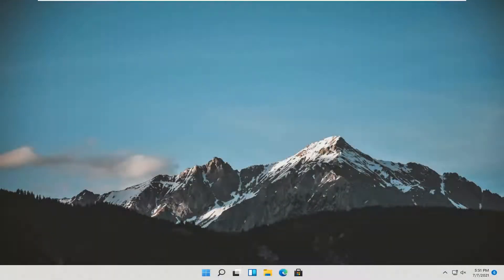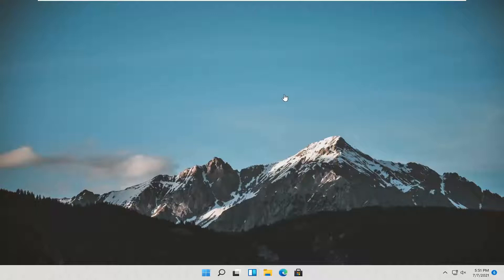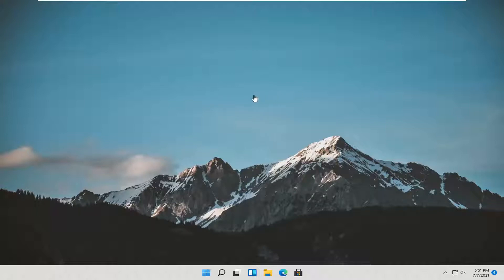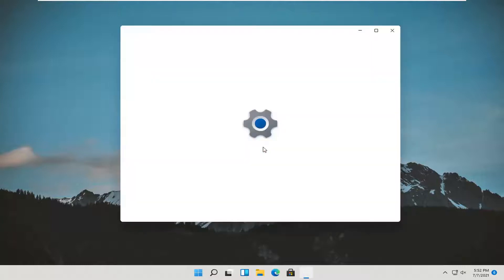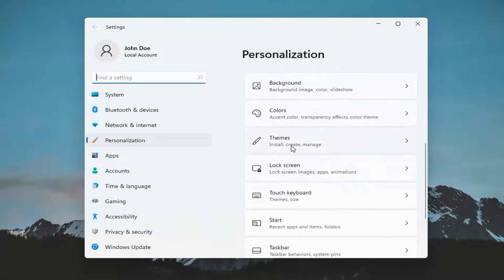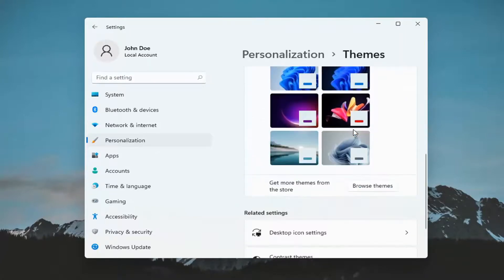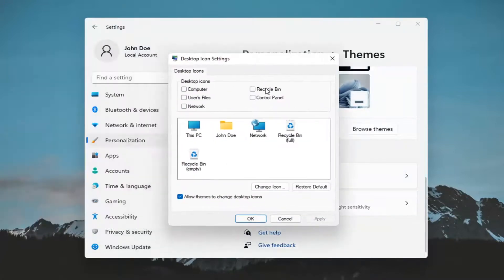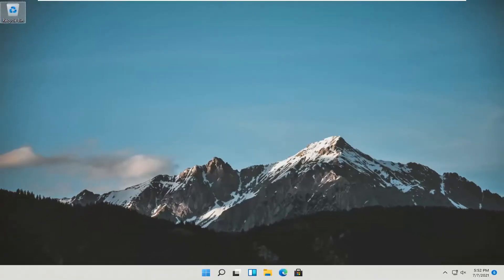Recycle Bin Icon Disappears In Windows 11 - Quick Fix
One of the most useful inventions in the early days of Windows was the Recycle Bin, a feature that has not changed much over the years. Files or documents are not gone forever when you delete them. Just like paper documents, they are put into a recycling bin. You can always recover files from this bin as long as it’s not been emptied. Even though the Recycle Bin can be difficult to find on many Windows 11 computers, it’s still there and can be unhidden in a few simple steps.

It’s an ancient unwritten rule that My Computer (or This PC) and Recycle Bin are two icons that every desktop should have. And they’re there by default, most of the time, waiting to be spread to opposite corners to rule the desktop landscape. However, sometimes, your Recycle Bin goes missing and it’s nowhere to be found.

If you are missing the Windows Recycle Bin icon on the desktop and would like to restore it, follow the steps outlined in this tutorial.